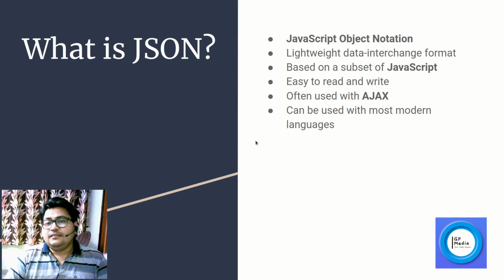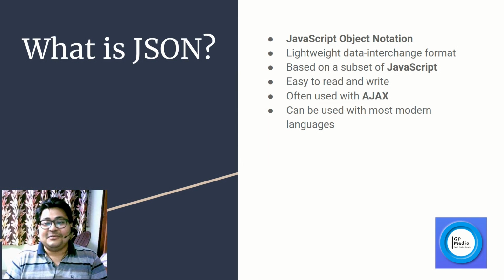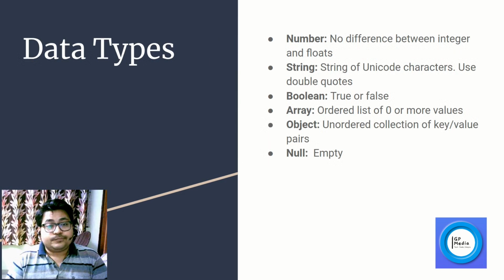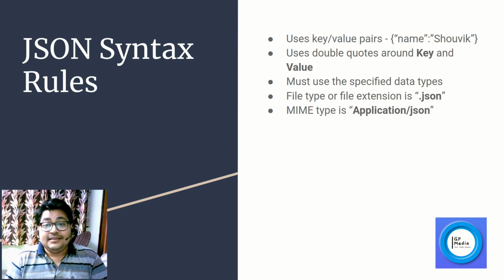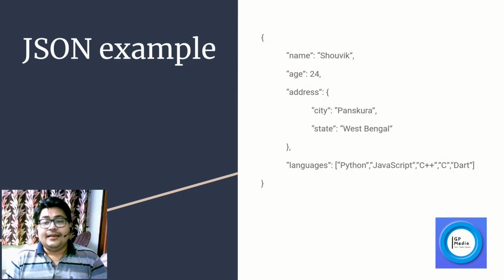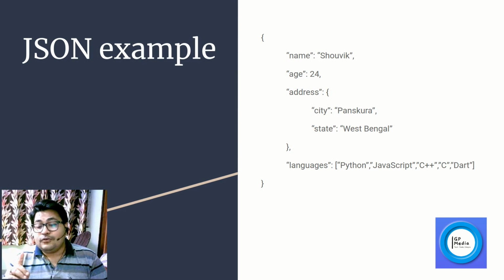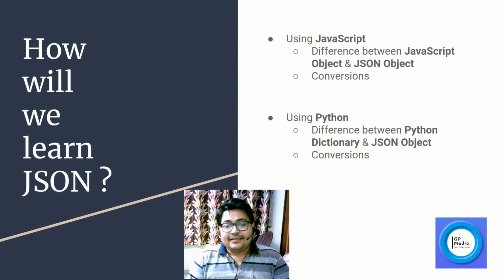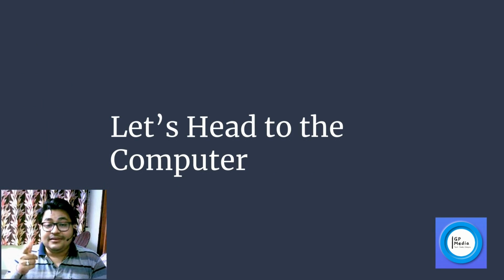Introduction | JSON Crash Course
Welcome to the JSON Crash Course. This is the introduction video to familiarise you with JSON and JSON objects.